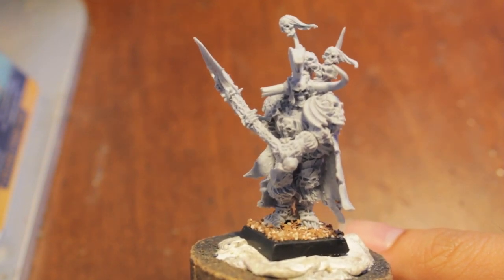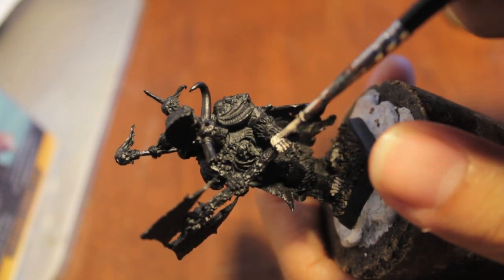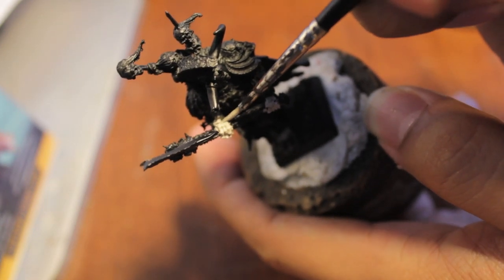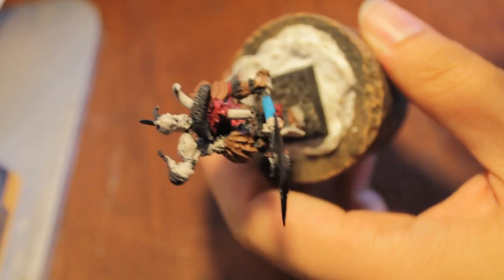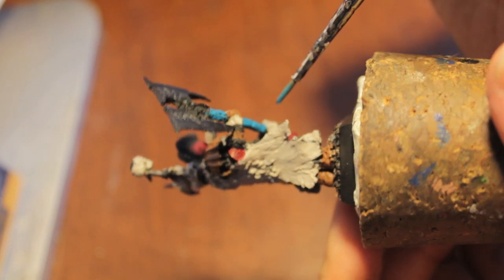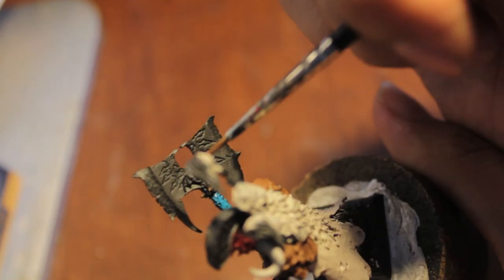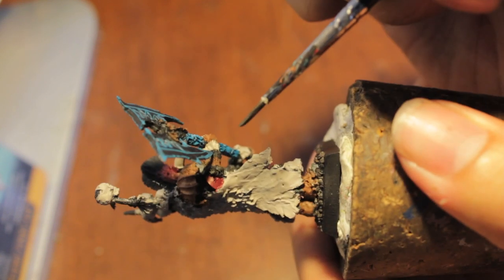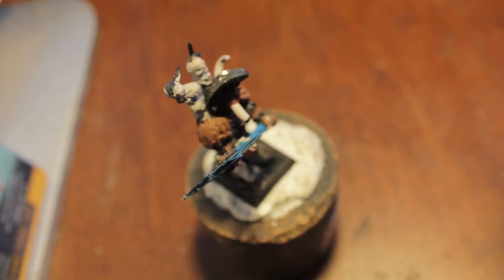How to Paint Krell Part 1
In this How to Paint Taetorial, I take you through the basecoats for the Finecast model of Krell the Lord of Undeath for the Vampire Counts army in the Warhammer Fantasy Battles game.

Track names are "Deliberate Thought" and "City of Angels"